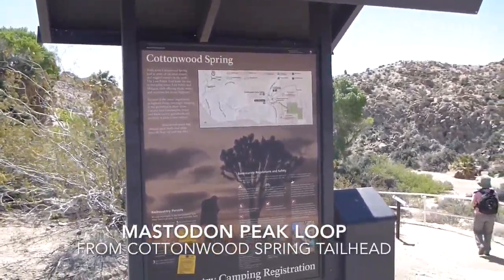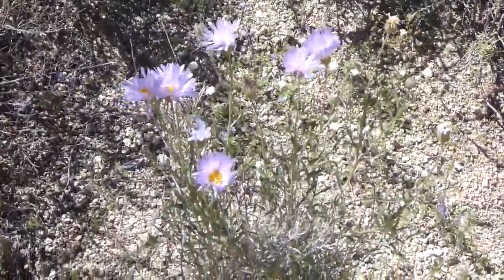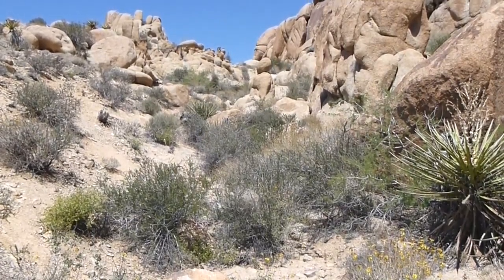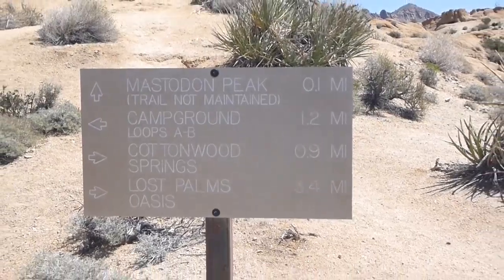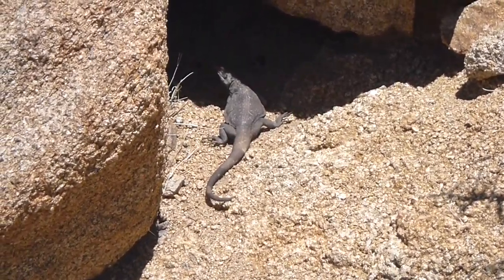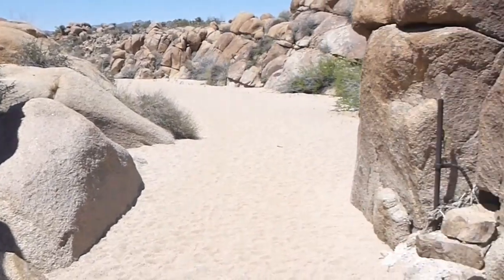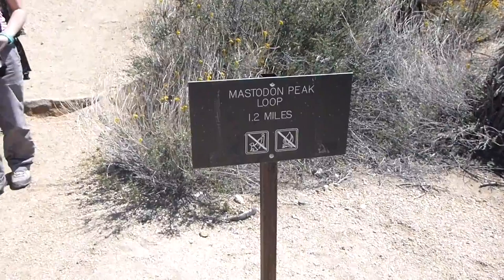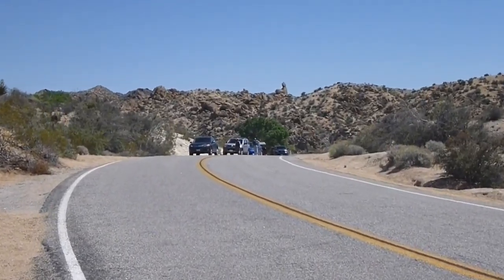Joshua Tree NP, Mastodon Peak Loop - 2016-04-17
For the second of three hikes with Van and Mieko in Joshua Tree National Park, we do the Mastodon Peak Loop Trail.  Featuring the Stone Philosopher and Glamorous Chuckwalla.